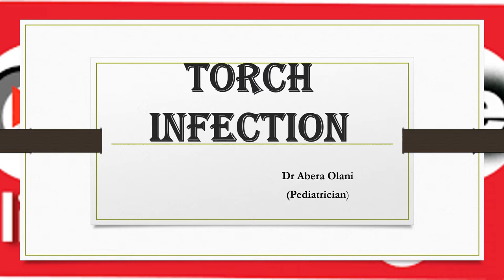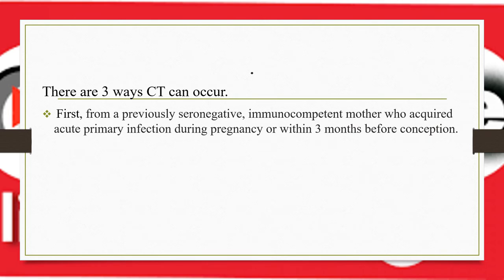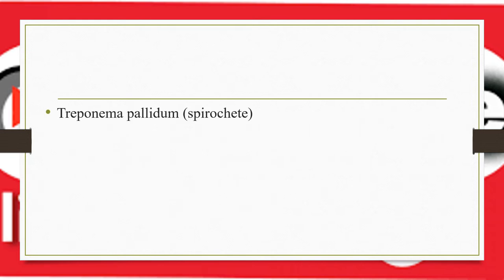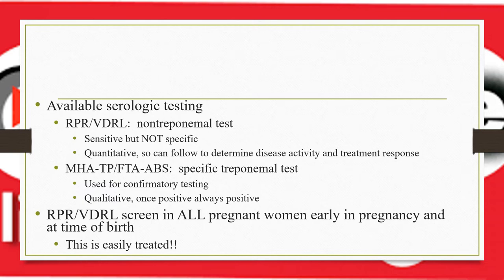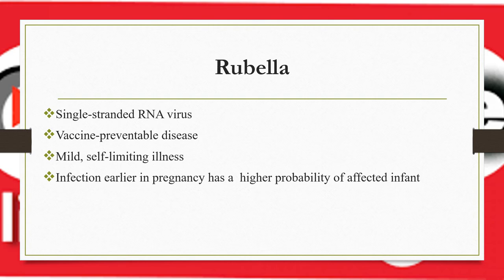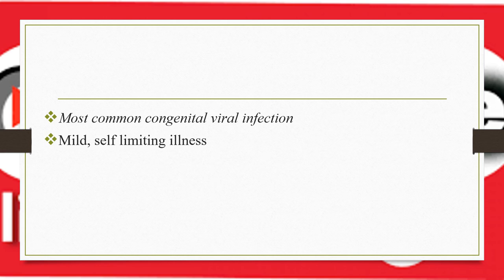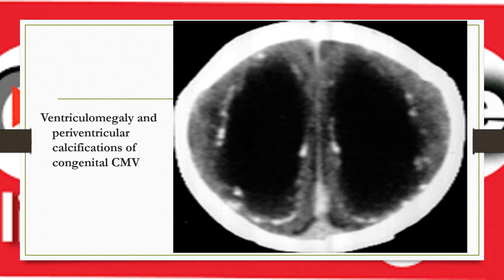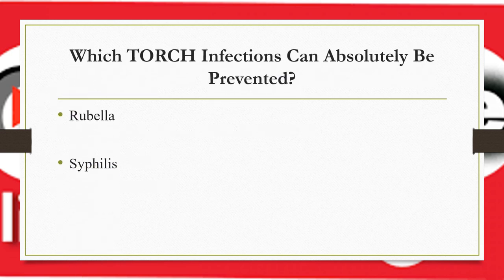TORCH INFECTION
TORCH infection well explained !